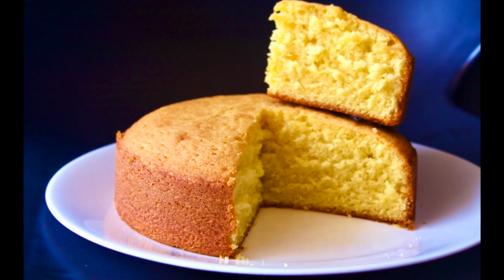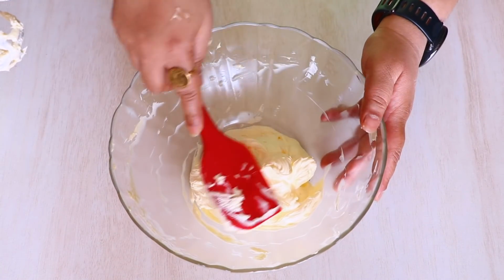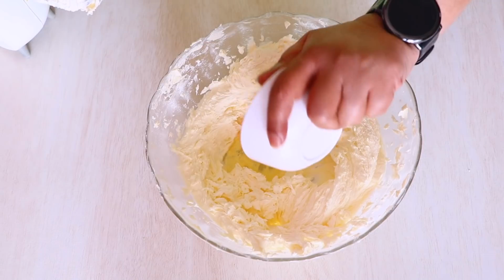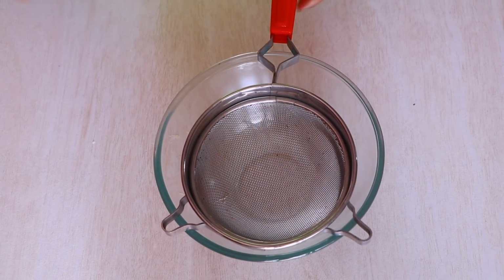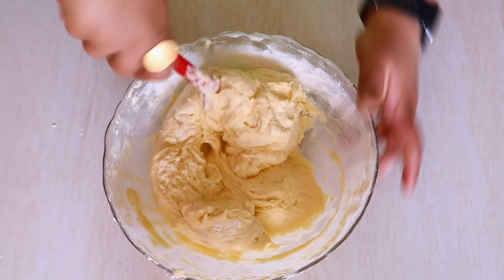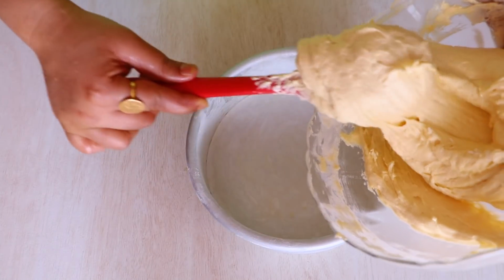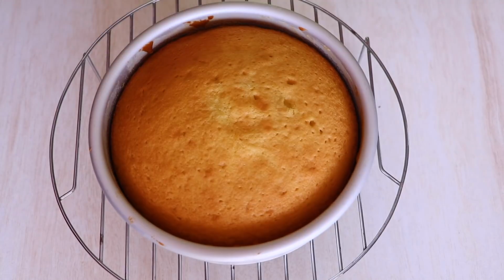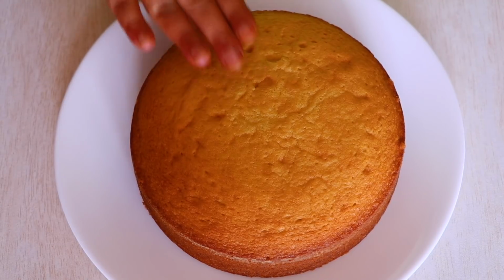Cottony soft, Easy Vanilla Sponge Cake Recipe that will be perfect each time, Beginners recipe, alpa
A super simple vanilla sponge cake great for snacking or for making layered cakes. Learn how to make & bake Vanilla cake at home. The best vanilla cake recipe for layered cakes! Easy to make, tastes amazing, fluffy, moist, and perfect for building layers!

Ingredients
165 grams - salted butter(room temperature)
165 grams - powdered sugar
165 grams - all purpose flour/ maida
1 tsp vanilla essence
3 eggs
2 tbsp milk(room temperature)
1 tsp baking powder

pre heat oven
180 degrees C function of top bottom and fan for 10 mins

put cake in middle rack temp 180 degree C function button and fan and bake for 40-45 min